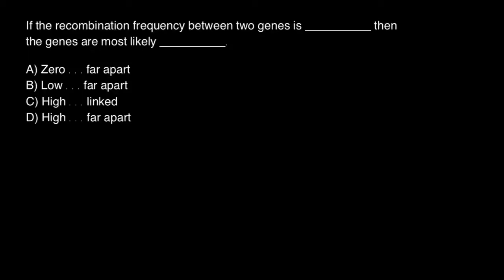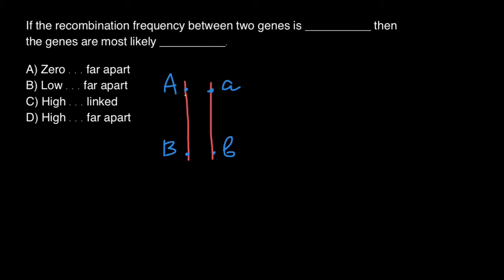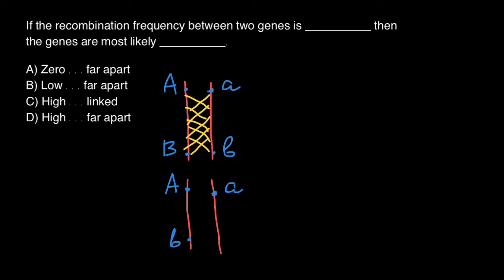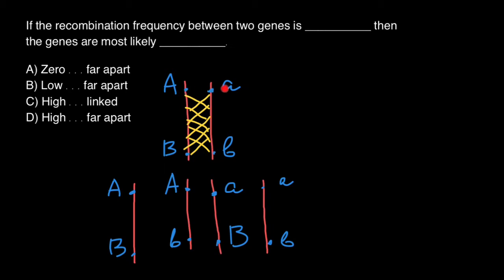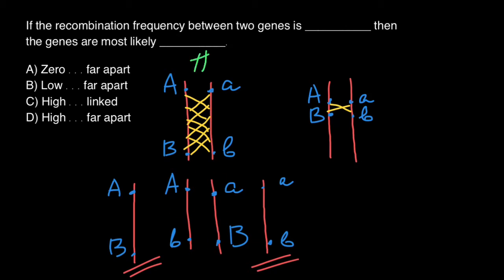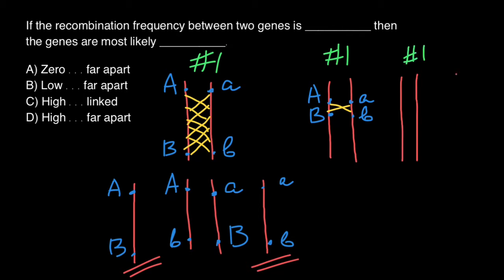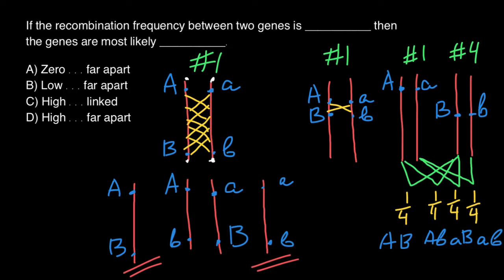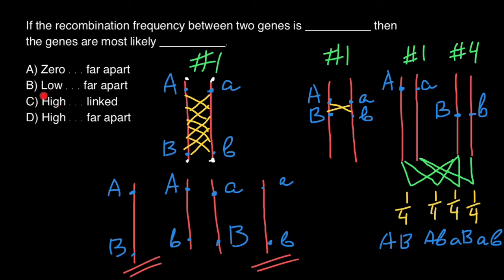Crossing Over | Linked Genes | Genetic Recombination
Crossing over, as related to genetics and genomics, refers to the exchange of DNA between paired homologous chromosomes (one from each parent) that occurs during the development of egg and sperm cells (meiosis). This process results in new combinations of alleles in the gametes (egg or sperm) formed, which ensures genomic variation in any offspring produced.
Crossing Over. Crossing over is a cellular process that happens during meiosis when chromosomes of the same type are lined up. When two chromosomes — one from the mother and one from the father — line up, parts of the chromosome can be switched. The two chromosomes contain the same genes, but may have different forms of the genes. The mother's form of a gene, let's say, could be moved to the father's chromosome, and vice versa. This is a very interesting and important biological activity; different combinations of different gene forms are then potentially passed down to offspring. This genetic variation helps to increase the diversity of a species. And diversity strengthens a species' ability to respond to changing environments over time, and therefore evolve.

Problem:

If the recombination frequency between two genes is __________ then the genes are most likely __________.

A) Zero . . . far apart
B) Low . . . far apart
C) High . . . linked
D) High . . . far apart *